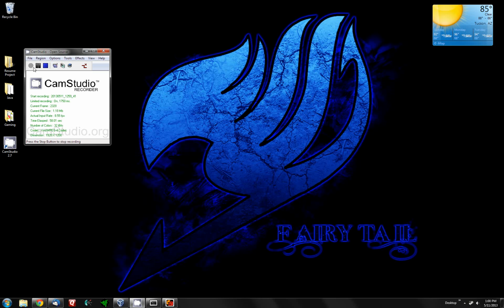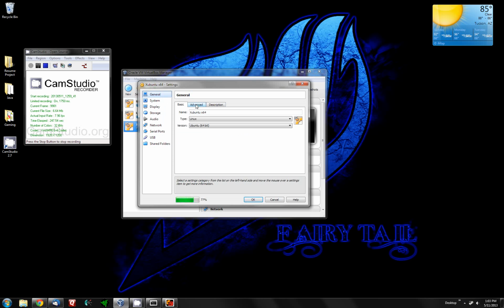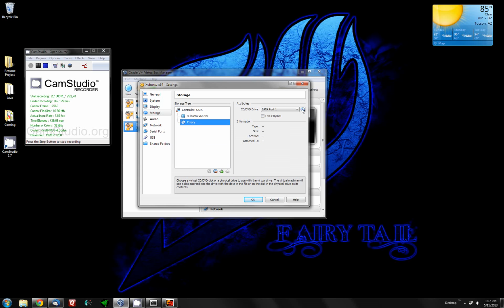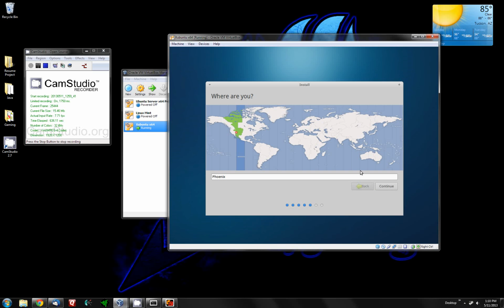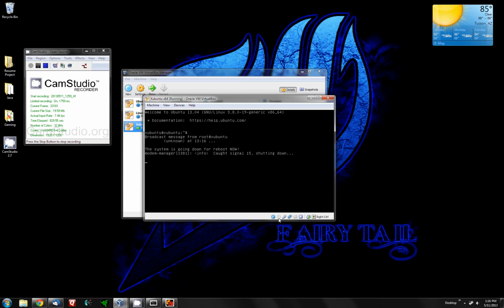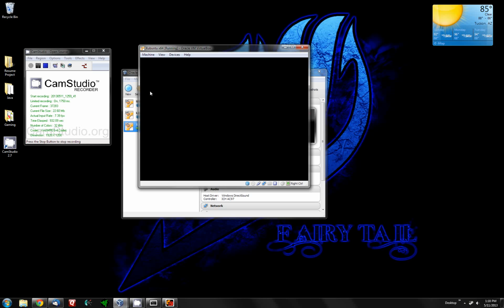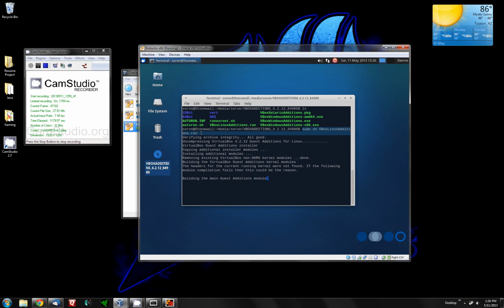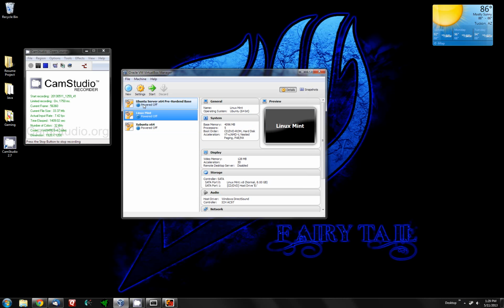Virtualbox Tutorial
A Quick run through on how to install virtualbox, configuration and setup of a virtual machine (Xubuntu 13.04 x64).